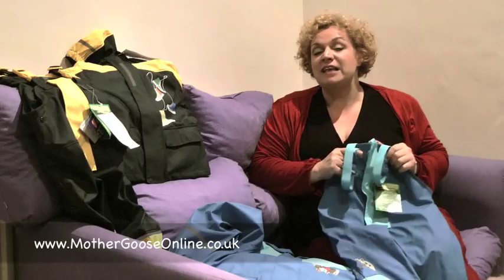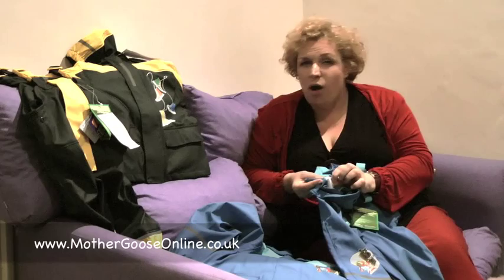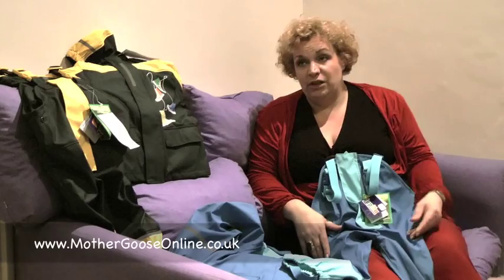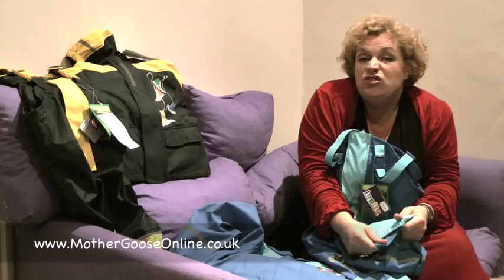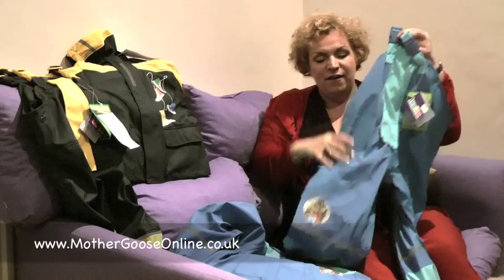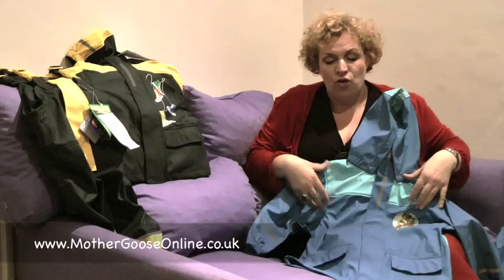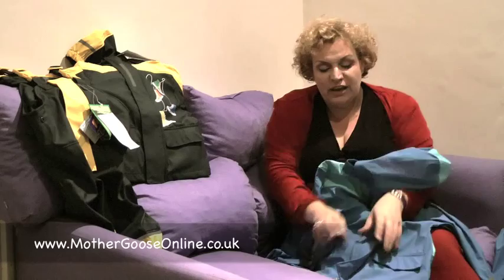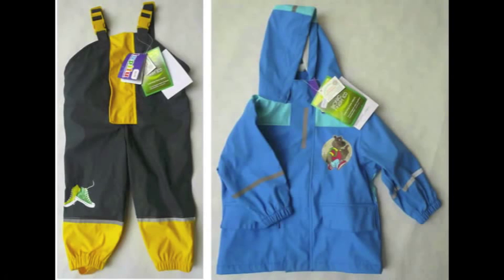Lupilu Ultra waterproof Children's Jacket and Dungarees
LUPLIU ultra waterproof dungarees. Has sealed seams which will keep your child VERY dry. 100% polyester, soft, flexible and lightweight. Ankle to chest coverage, no mid region gap for the cold & wet to get in. These are an extremely practical option for playing out on wet days.

Front zipper behind velcro flap for easy access.
Elasticated waist at back for comfortable fit.
Adjustable shoulder straps.
Elasticated ankles and boot strap.
Removeable hood.
Reflective safety strip for high visibility.
Machine washable.